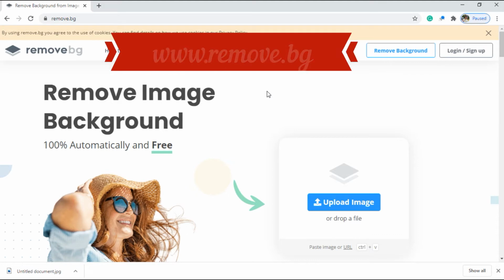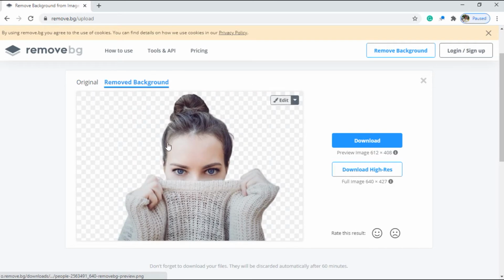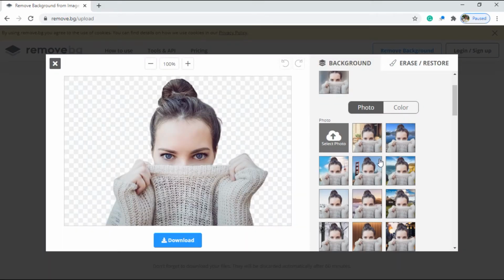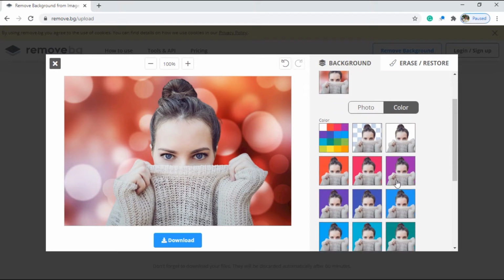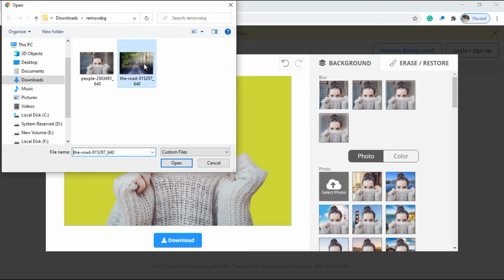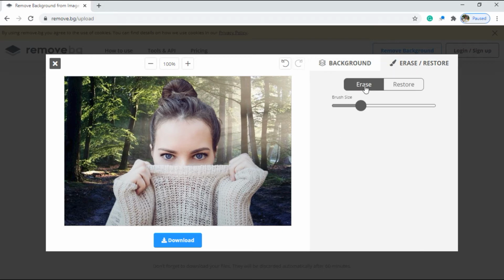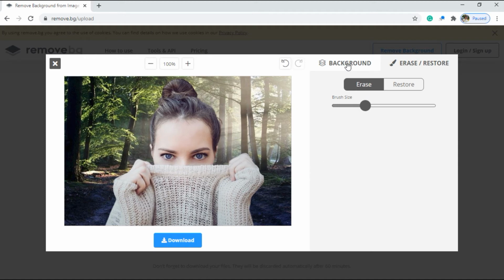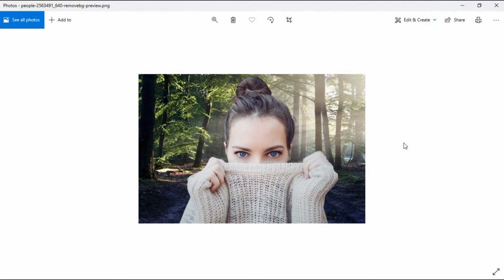How to Remove Photo Background within Minute?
Removing a photo’s background is a tedious process for many people, some people would like to remove the background from those photos. The perfect removing background is possible only with some professional photo editor like  Photoshop. But if you don't have knowledge about that design tool, how can you remove the background of the photo? This video shows the Remove Photo Background Within Minute by using a photo background remover online tool.